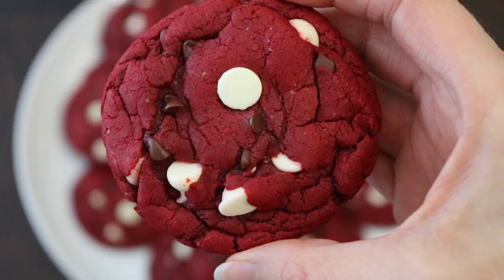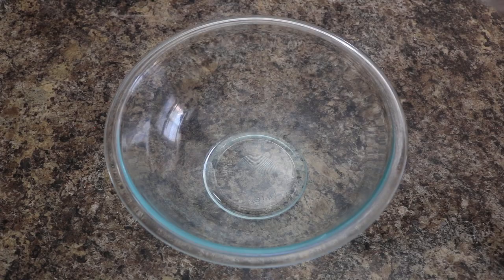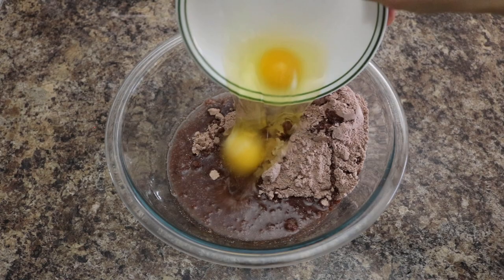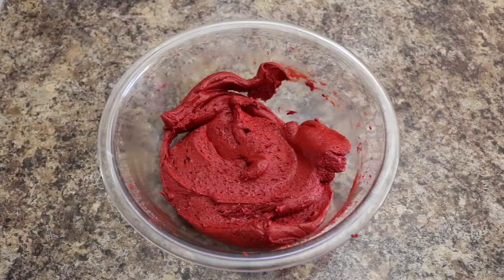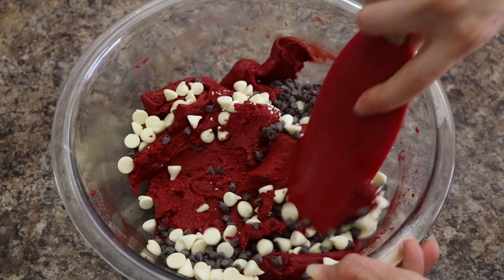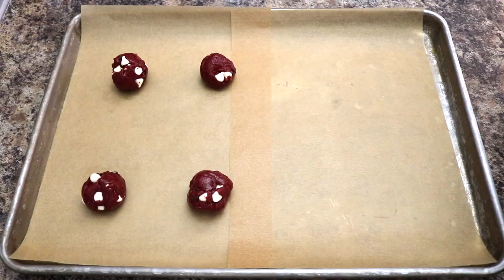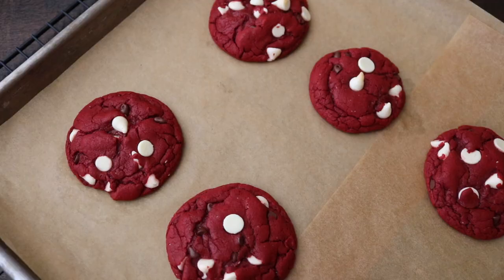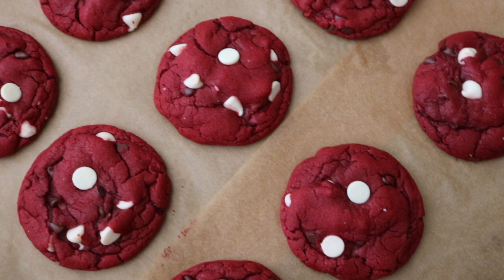Red Velvet Cake Mix Cookies (Easy, 5 Ingredients)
These are the BEST Red Velvet Cake Mix Cookies made with just 5 ingredients! These red velvet cookies are soft, chewy, fudgy, and made with both white chocolate chips and regular chocolate chips - perfect for chocolate lovers. Make these beautiful, easy cookies for Valentine's Day, Christmas, or anytime you're craving red velvet cake and cookies!

EASY RED VELVET CAKE MIX COOKIES

BAKING INSTRUCTIONS:
Bake at 350 degrees F for 8-10 minutes. Let cool on pan for 5 minutes before transferring to wire cooling rack.

INGREDIENTS:

▪️ 1 15.25-oz. box red velvet cake mix (Betty Crocker or Duncan Hines both work great)
▪️ 1 cup white chocolate chips (plus 2-3 for the top of each cookie)
▪️ 1/4 cup miniature semi-sweet chocolate chips

▪️ Electric Mixer
▪️ Small Cookie Scoop
▪️ Silicone Spatula
▪️ Cookie Sheets
▪️ Pre-Cut Parchment Paper
▪️ Wire Cooling Rack
▪️ Large White Serving Platter
▪️ Cookie Airtight Storage Containers